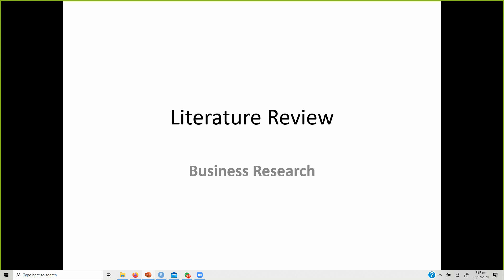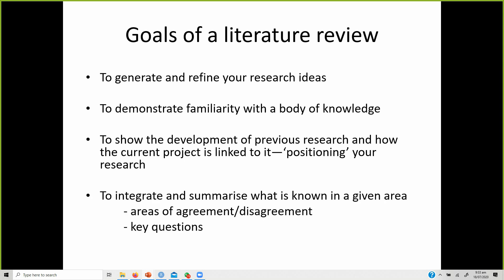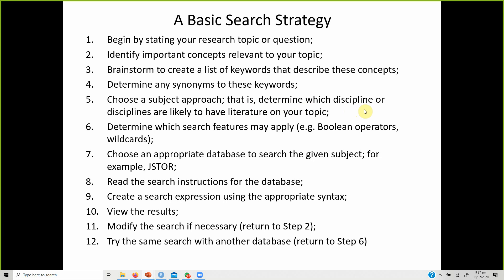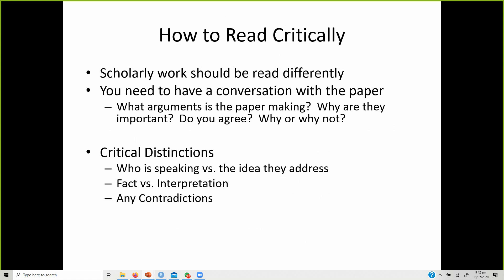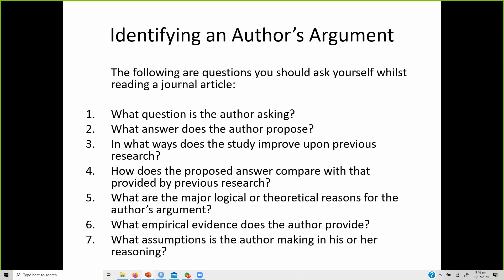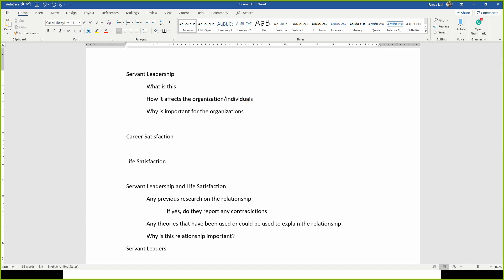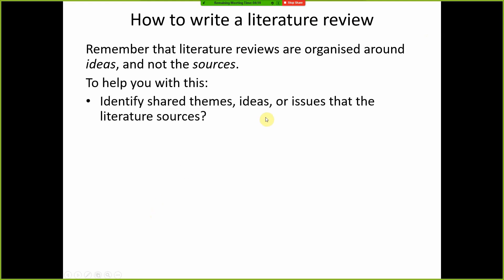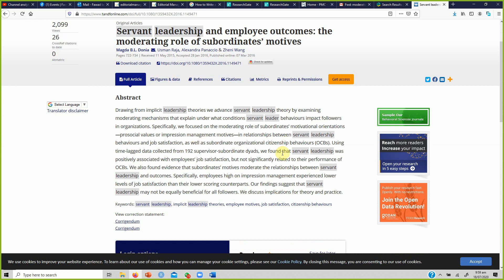How to approach and format the literature review in Business Research - With Example.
Introduction on How to approach and format the literature review in Business Research - With Example. The video discusses how one should approach the literature review. How a simple literature review can be structured. How to search databases.